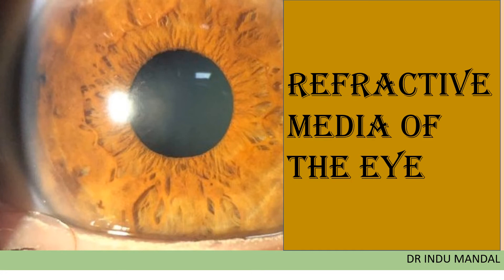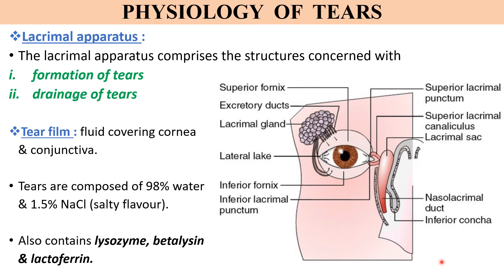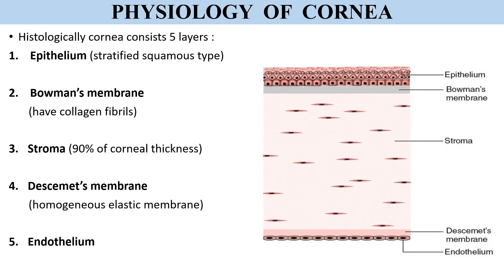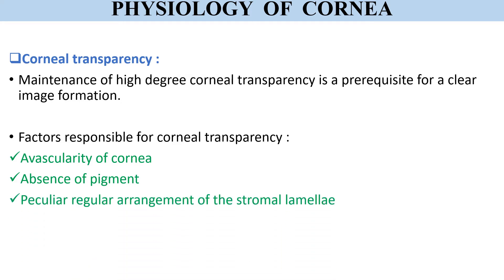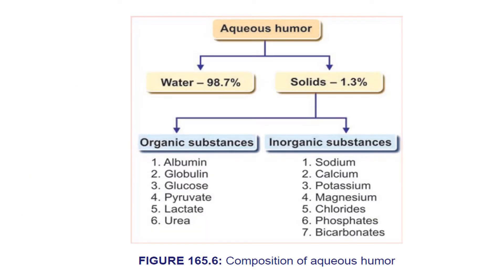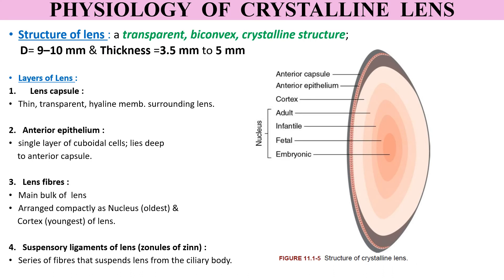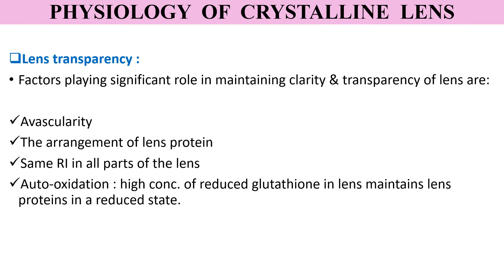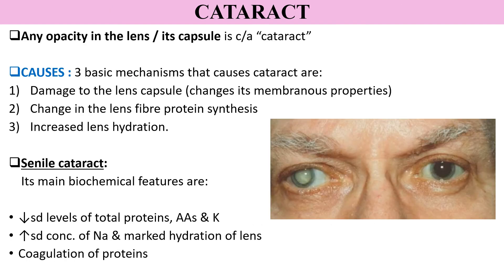Refractive media of eye : lecture by Dr. Indu Mandal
Physiology lecture for 1st Year MBBS /BPT / BDS students
by Dr. Indu Mandal, Assistant Professor of Physiology @physiologympsgmc4582